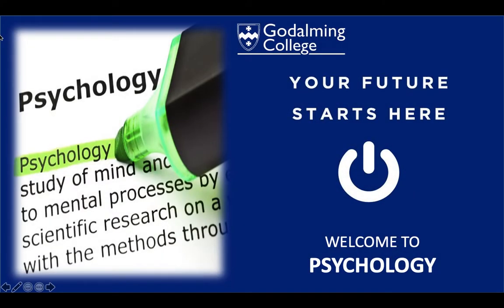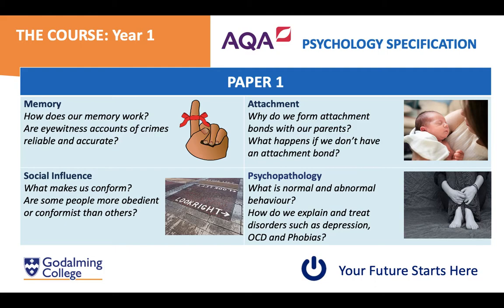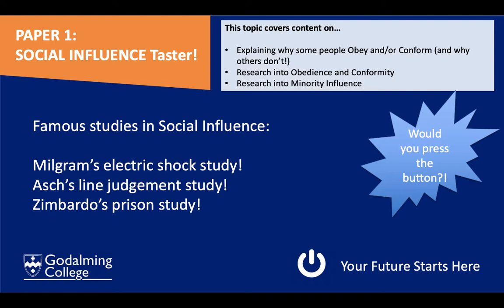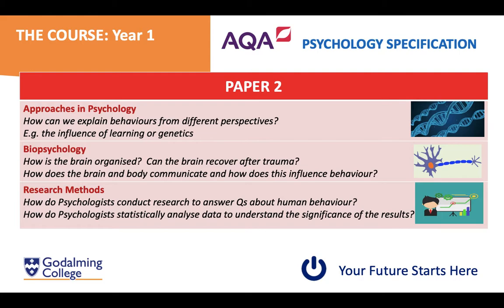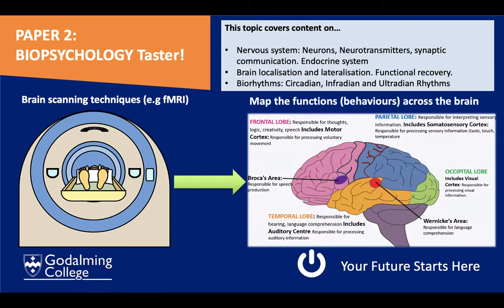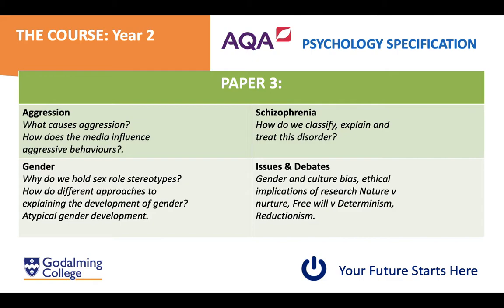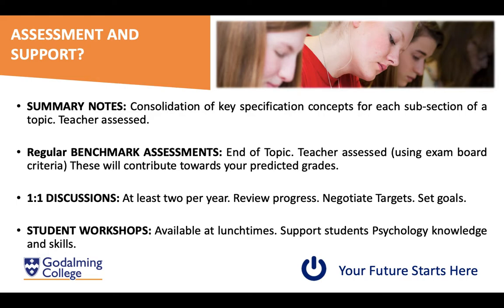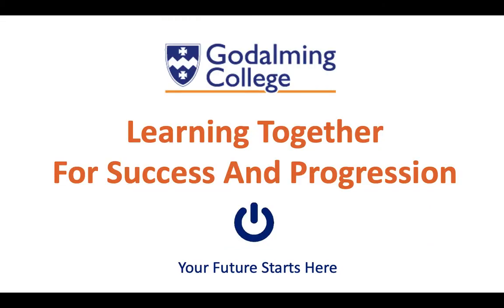Psychology A Level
Welcome to an overview of the Psychology A Level course at Godalming College.